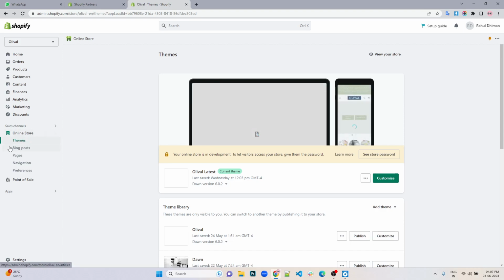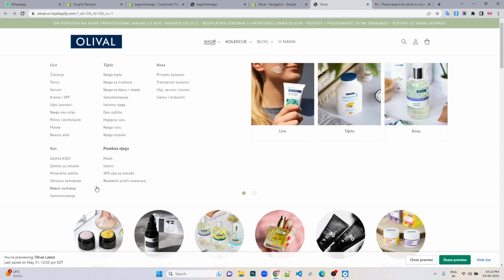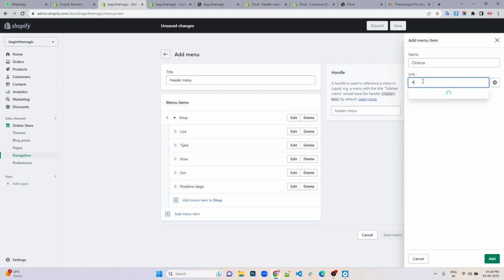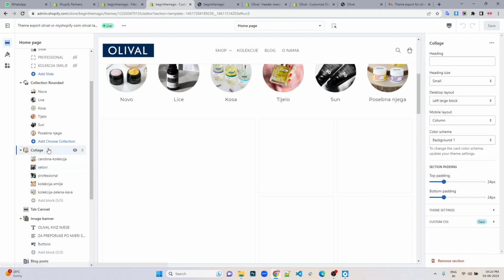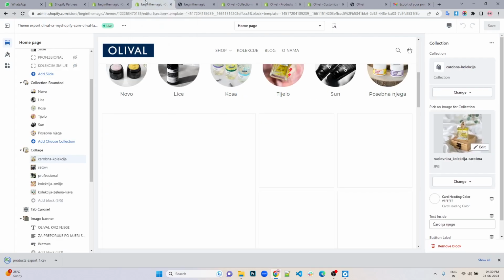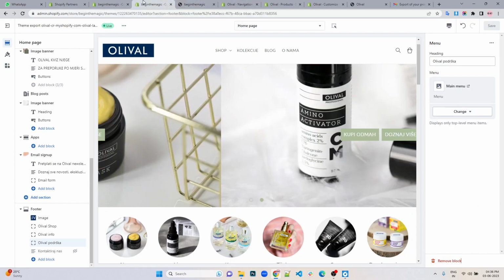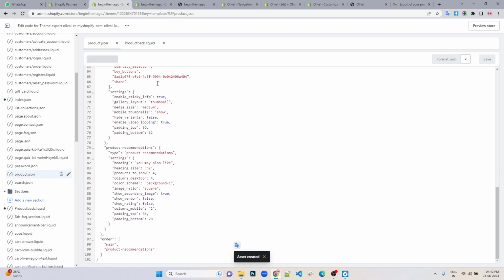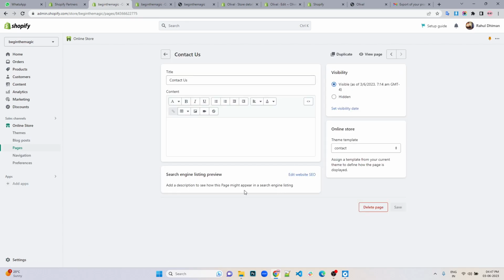Olival Video Walkthrough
I will open a development store for you and also set things up for you .